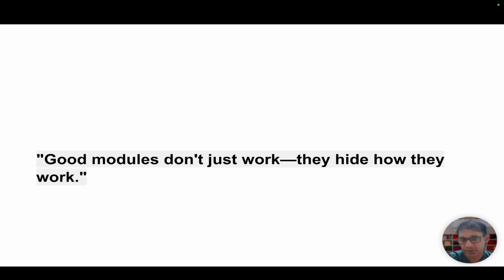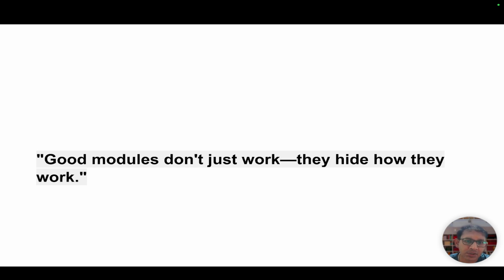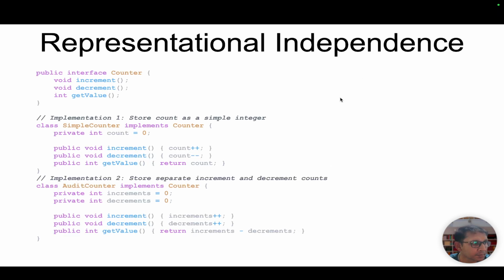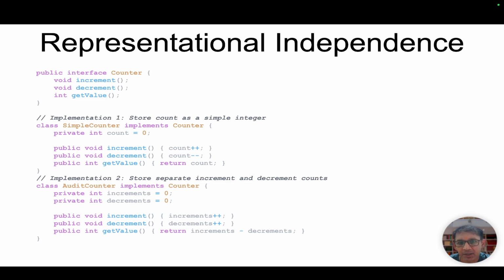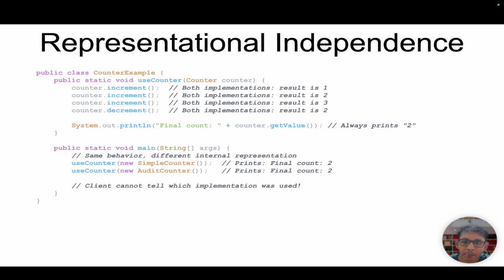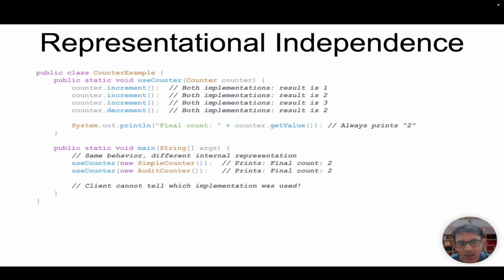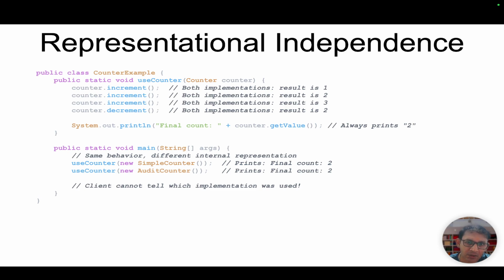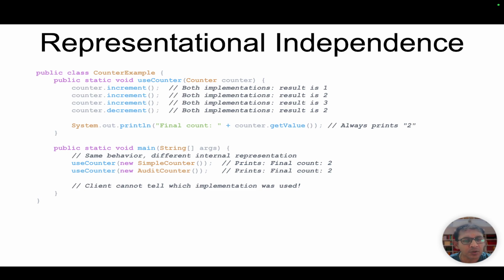Lesson 8: Representational Independence Introduction